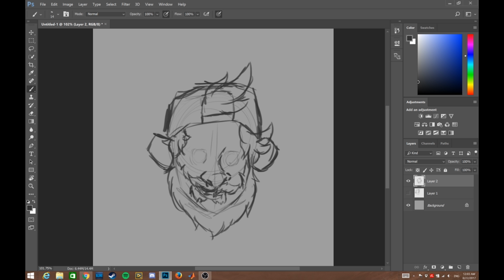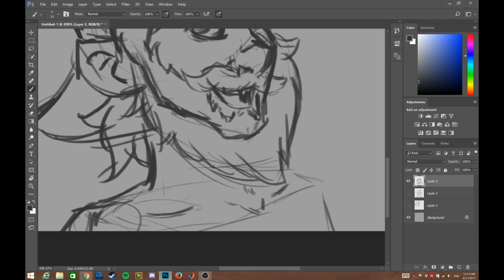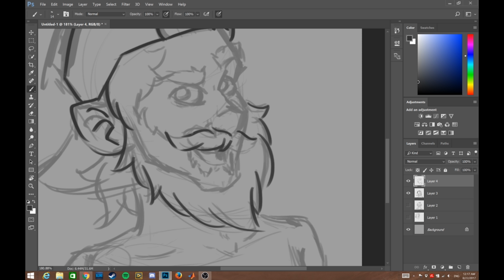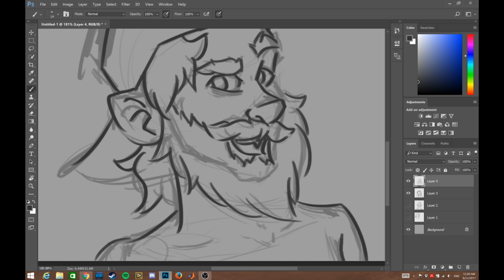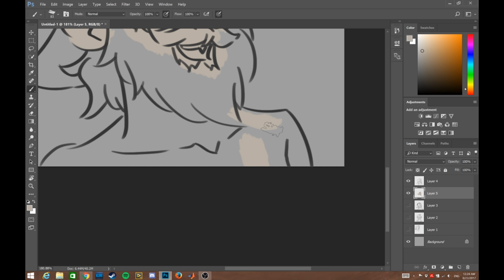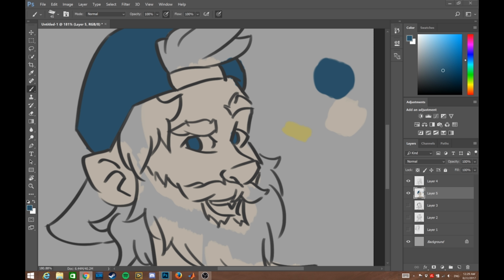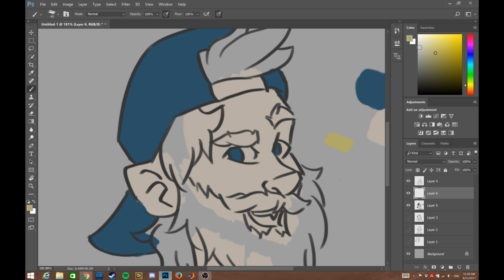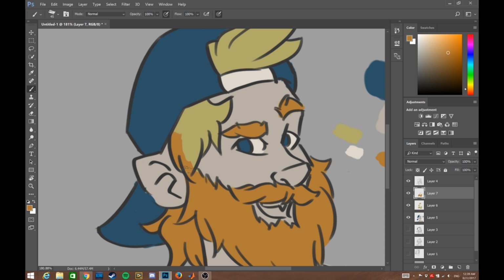lol im not good at this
So I  finally forced myself to make a video. So... here ya go.